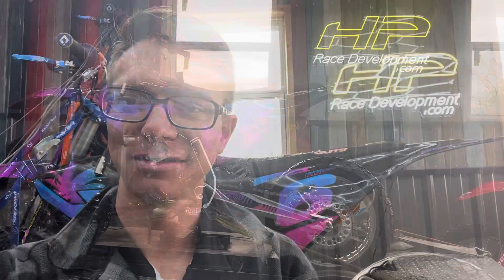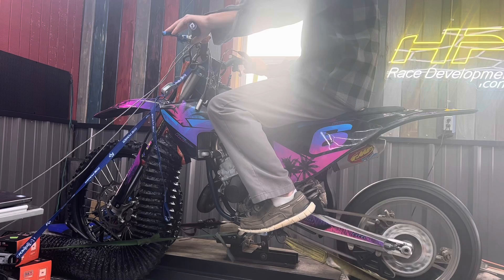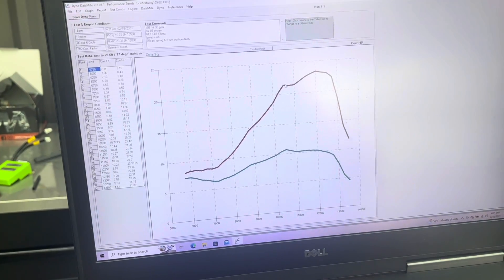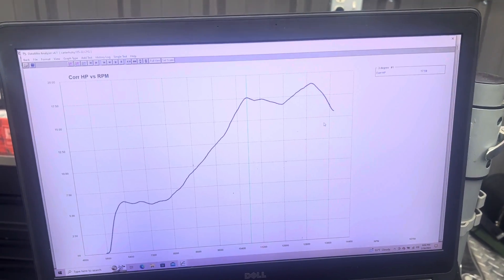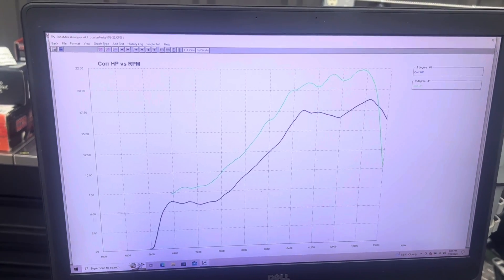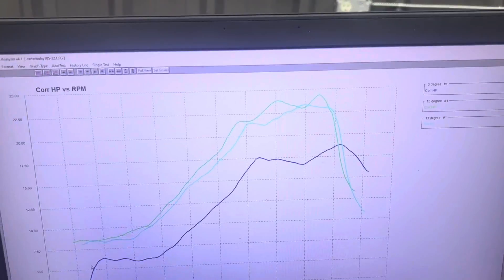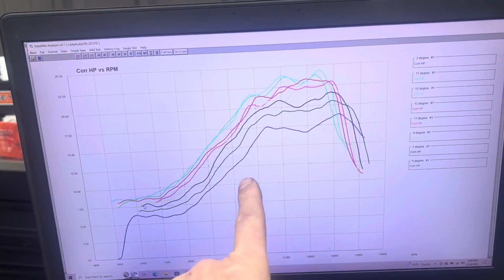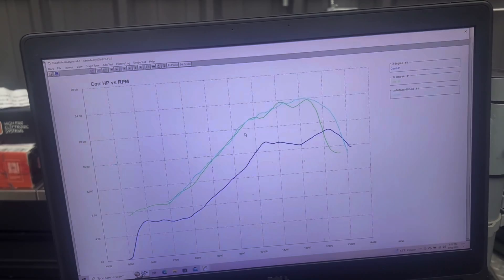2 stroke Ignition curves for dummies. Its EZ!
We show you just how custom cdi curves are developed!